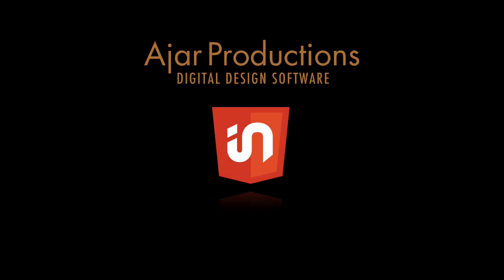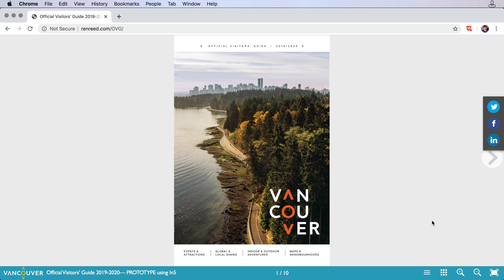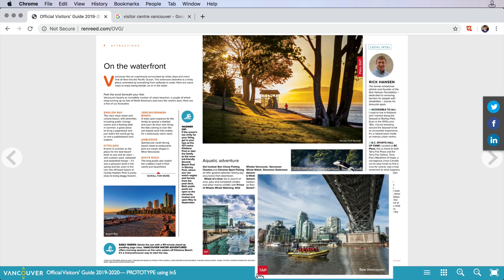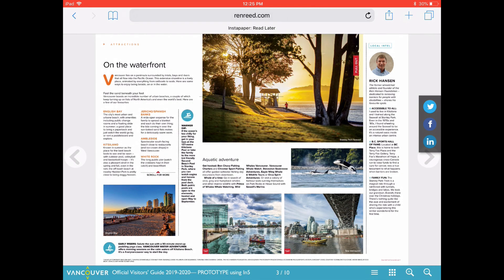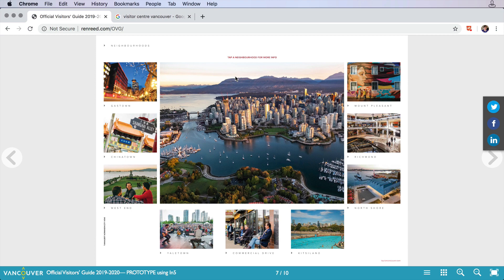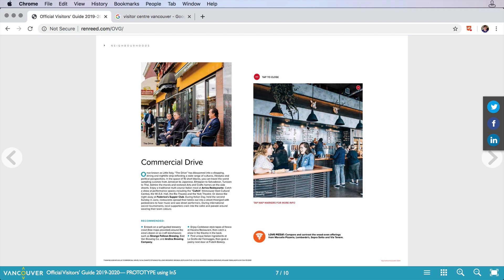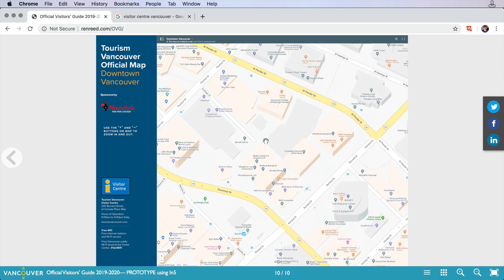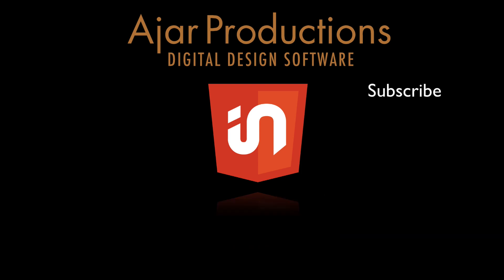Interactive Travel Brochure - created with InDesign & in5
Designer Ren Reed's prototype brochure shows off all kinds interactivity that she created with InDesign & in5.